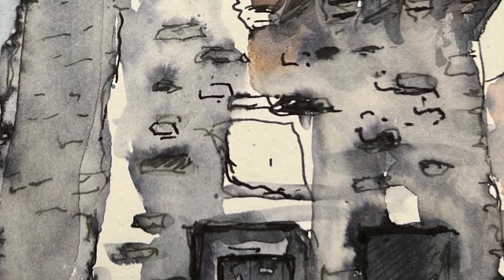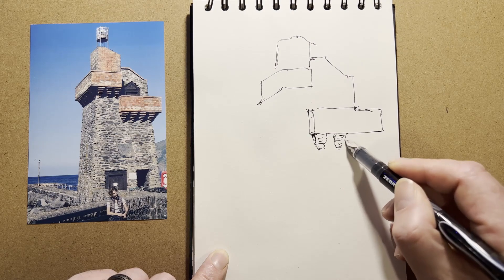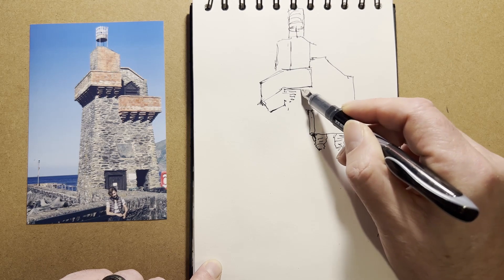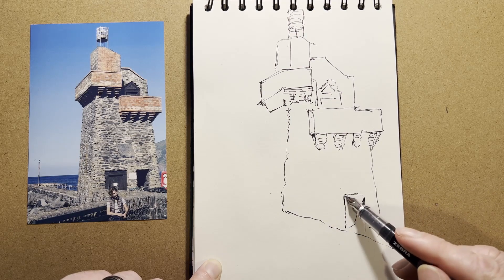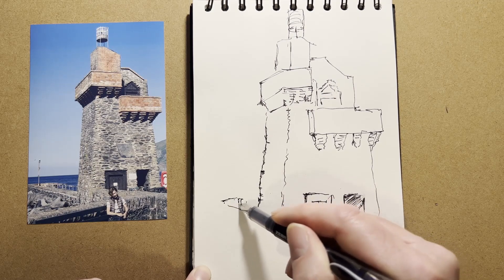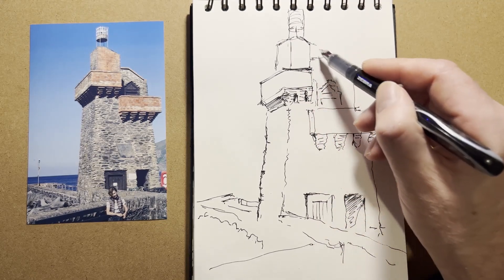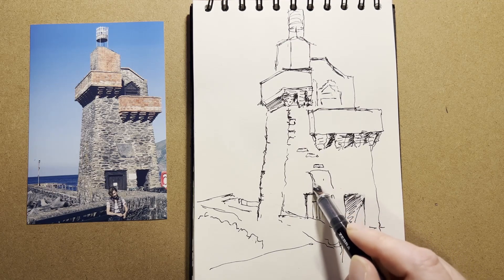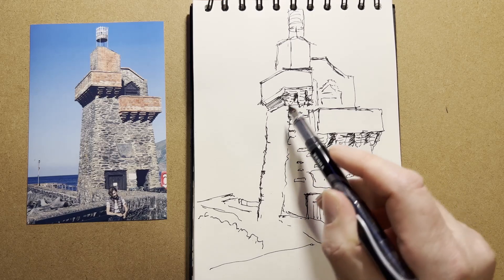Lynmouth Harbour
This was supposed to be a quick sketch of the Rhenish Tower in Lynmouth. This became a more lengthy watercolour as it became rather flat and dull.
I think it turned out ok

00:00 Intro
00:15 Sketching
10:07 Ink wash
12:07 Adding Colour
18:27 Finishing touches
19:57 Final Image